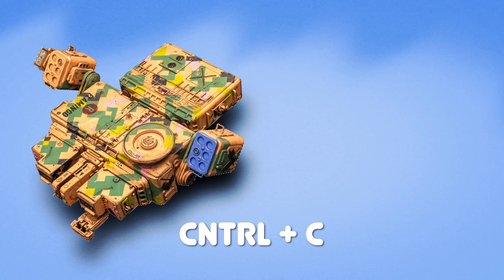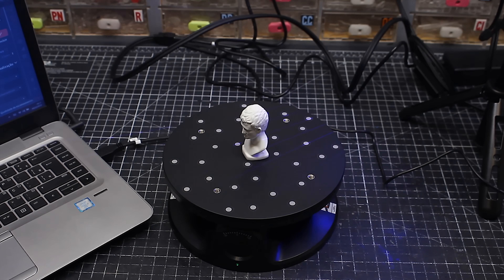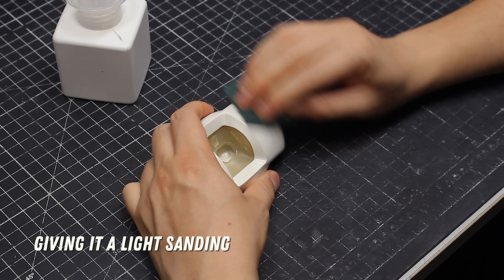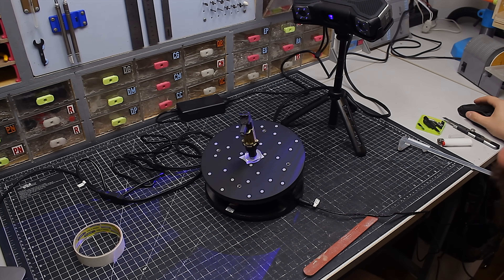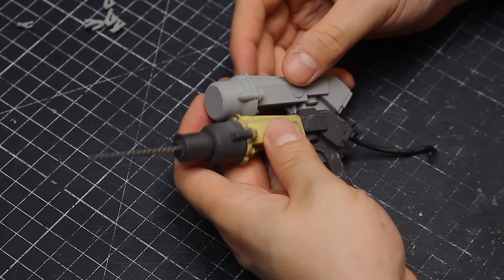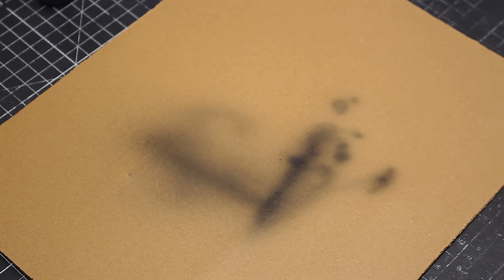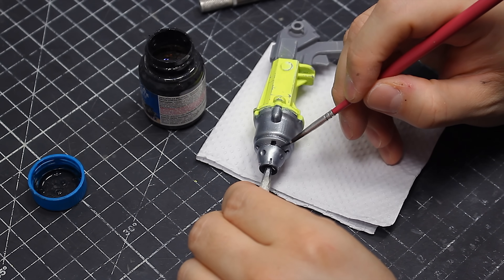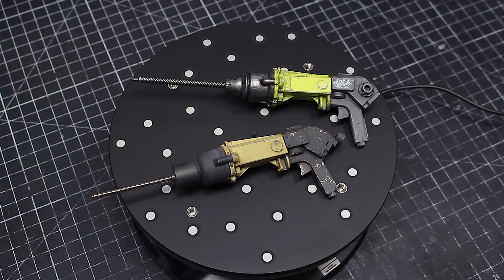This tool will help me CLONE my models! MetroX 3D Scanner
✨ Use code 【REVOPRGLUE】 for extra savings!

In this week's video, I'll test the MetroX scanner. from Revopoint. From scanning old sculptures to cloning parts from my robots, this video explores where physical builds meet the digital world. It’s an honest look at the learning curve, the limitations, and the new possibilities this tech opens up for the channel.

This channel really needs your support — here are some ways you can help:

And you can also help me with the consumables: